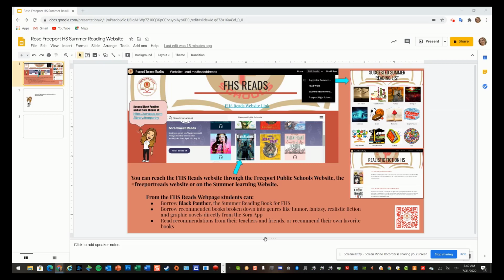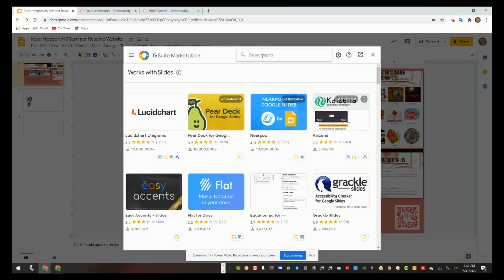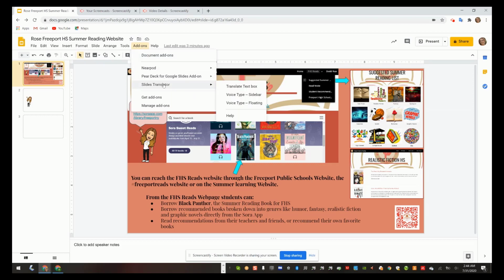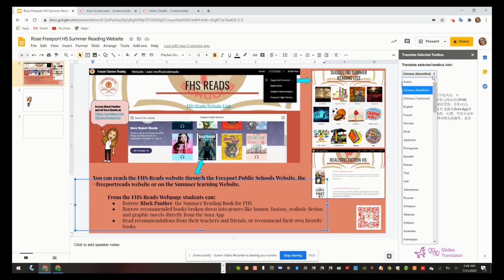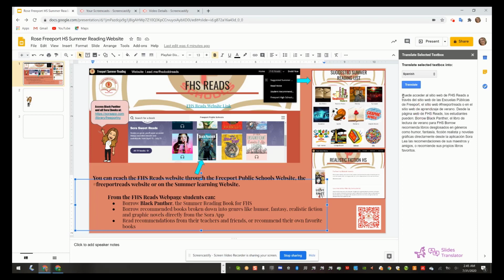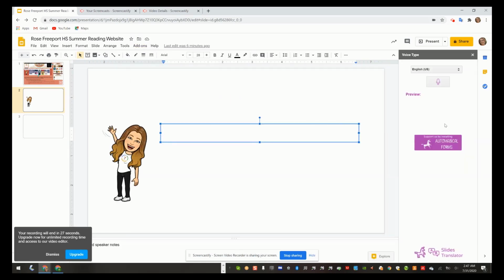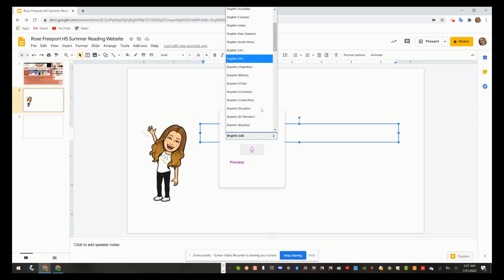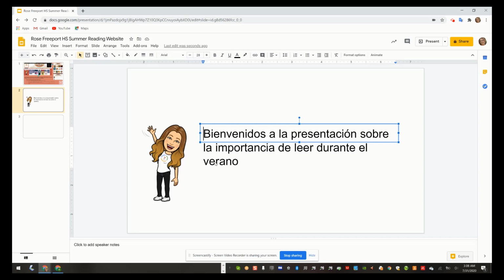How to Translate Google Slides